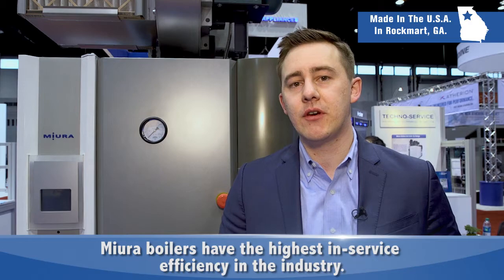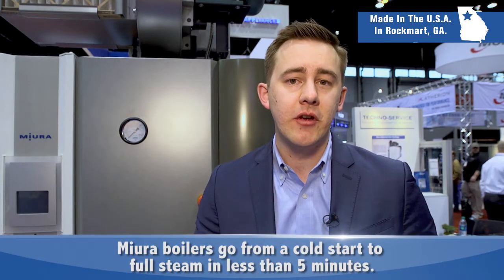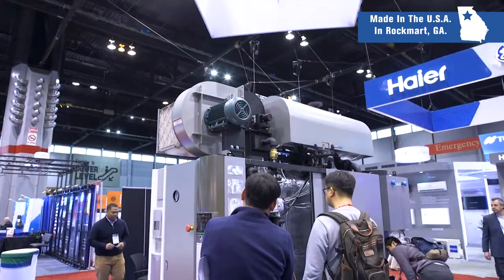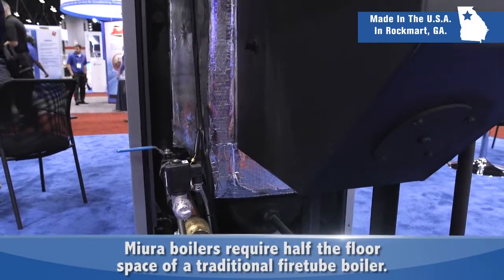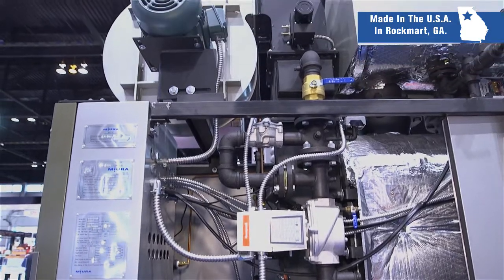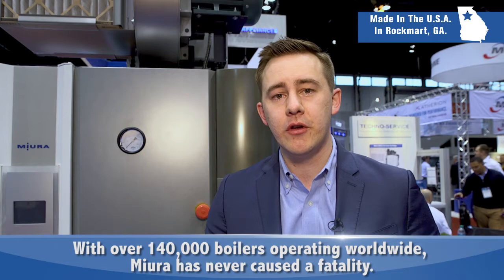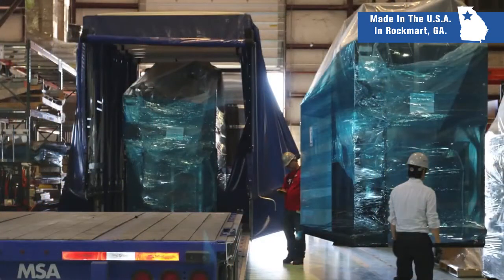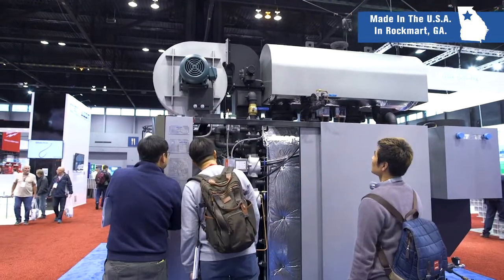Miura's In-Service Efficiency | AHR Expo 2018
Learn about the impeccable in-service efficiency of Miura boilers from Kyle Richards, Division Manager at Miura America Co, Ltd.

TRANSCRIPT: Hi, my name is Kyle Richards, and I work for Miura America. We're a steam boiler manufacturer that makes our boilers in Rockmart, Georgia.

There are many advantages to a Miura boiler that make it a great fit for many applications. Those advantages are its energy efficiency, its impeccable safety record, its small footprint, and a lot of our customers have come to rely on our Quick Ship program.

Traditional measures of boiler efficiency are what we call fuel to steam efficiency, but this really doesn't tell the whole story. It only tells the efficiency of a boiler at its maximum capacity, and doesn't account for its in service operation. What we like to focus on is in service efficiency, and our boilers have the highest in server efficiency on the market.

Our traditional fire tube is going to take 45 minutes to an hour to start up, whereas a Miura will come from a cold start to full steam pressure in under five minutes. So every time you need to start that boiler, we're saving you about 45 minutes of fuel consumption. Add that up over the year, and that's a considerable amount of savings.

We also have one of the smallest footprints of any steam boiler. We take up about half the floor space of a traditional fire tube boiler, which can save on new construction costs, or allow an existing plant to double its capacity in the same boiler room.

Miura boilers are engineered to be intrinsically safe by design. Our low water content design contains about one tenth the amount of water of a traditional fire tube, which is a lot less stored energy, and a lot less potential damage should a catastrophic failure occur. We're very proud of the fact that with over 140,000 boilers operating across the world, our boiler has never caused a fatality.

Miura's committed to keeping boilers in stock of all sizes, so that when you need it, we can ship it. Our new Quick Ship Xpress program allows us to ship out boilers within 48 hours. This can save the customer tens of thousands of dollars on rental boilers, allows us to react quickly to natural disasters, and minimize our customer's downtime.